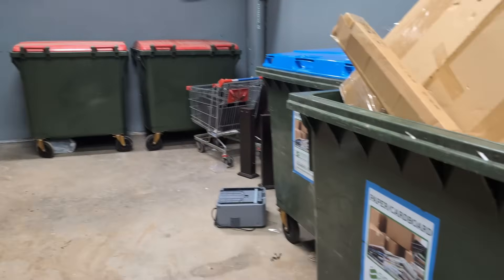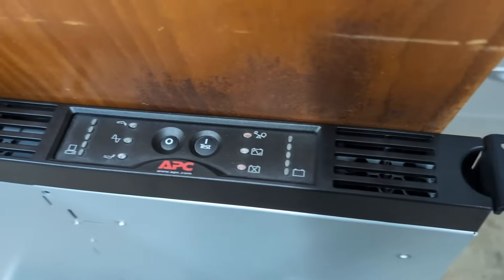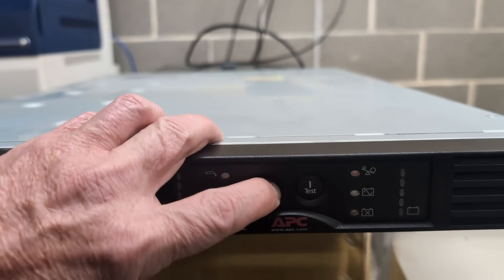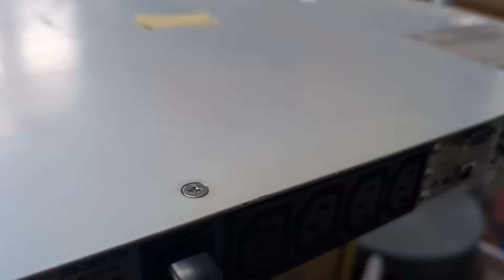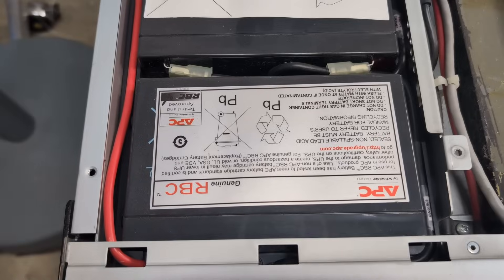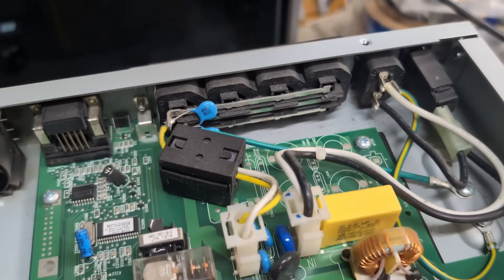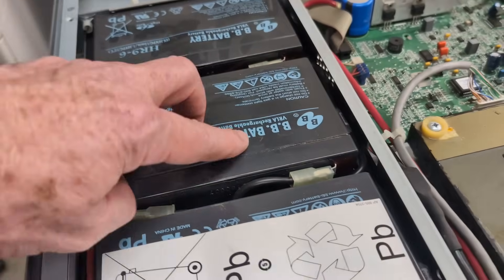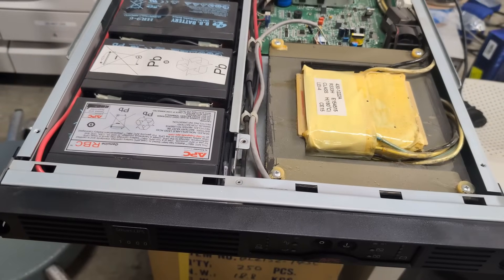Dumpster Diving APC UPS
Dumpster Diving time again.